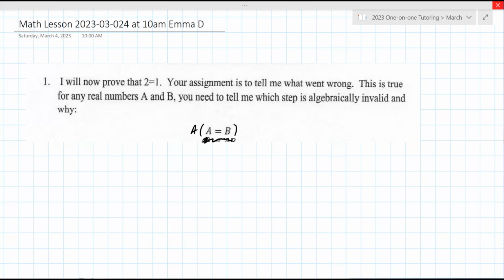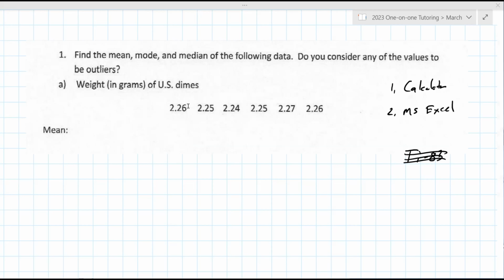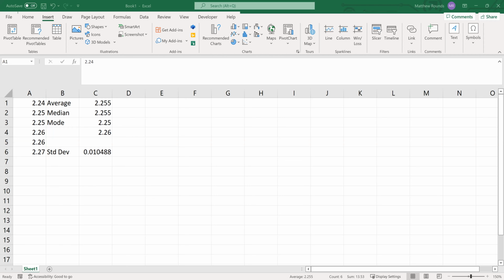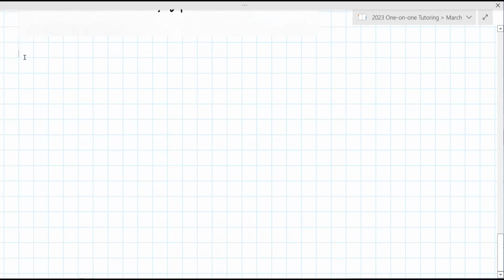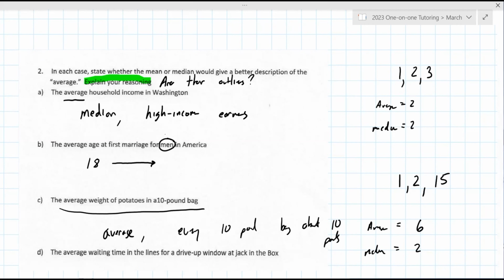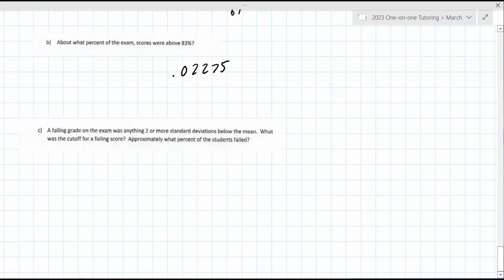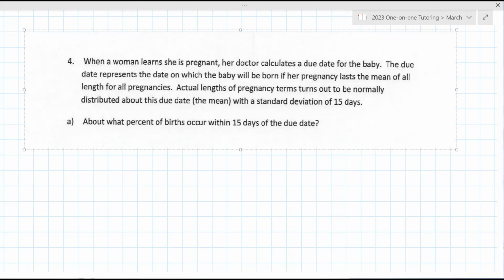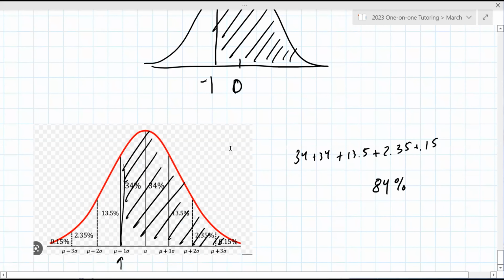College Algebra Lesson [2023-03-04 at 10am MST Emma D]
This lesson covered topics in College Math including probability and statistics with mean median, mode, standard deviation, and area under the normal curve.